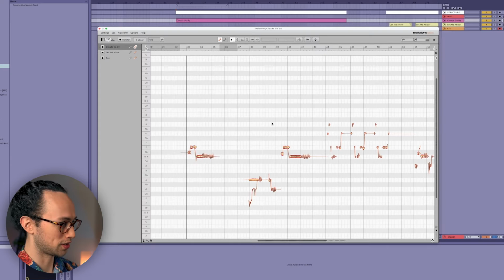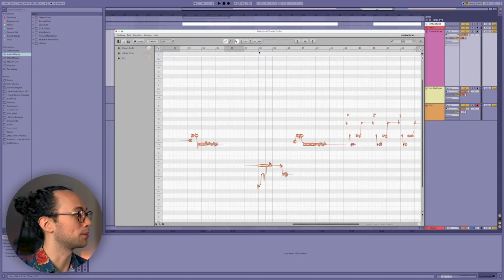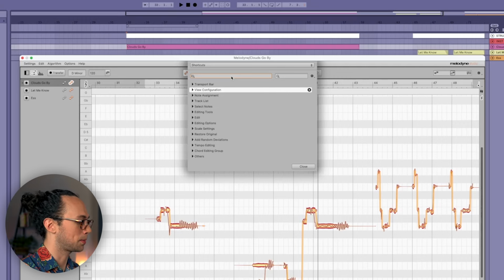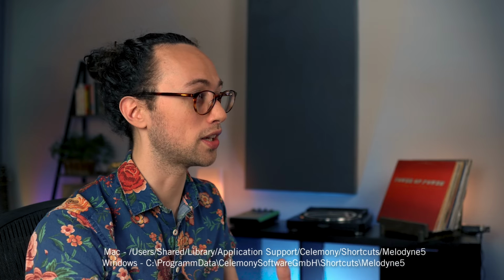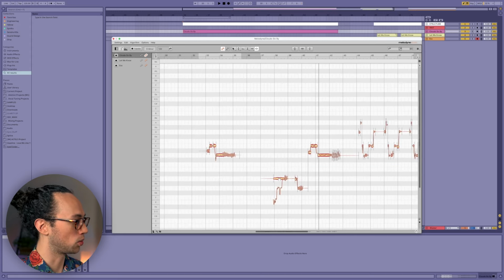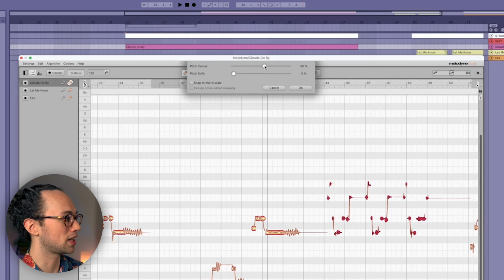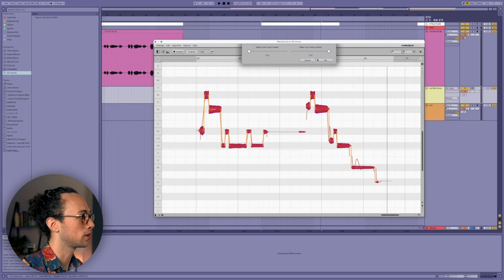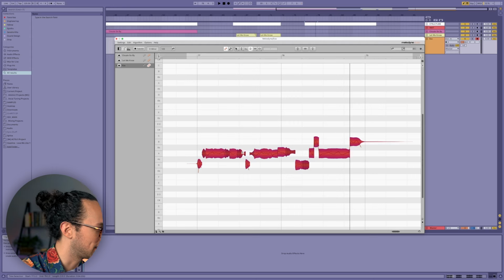The biggest Melodyne time savers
Time is precious! That is why Melodyne has many built-in functions that help you work faster and more efficiently. In this video, Sensho takes you through the most important features that make editing audio a breeze. Even if you’re an experienced Melodyne user, you might learn a few hidden tricks from Sensho’s personal favorites.

0:00 Intro
0:25 Key commands for navigation and zooming
1:27 Switching tools quickly
2:30 Personalize your key commands
3:56 Simply useful: The letter L
4:24 Separate Notes as Trills (or T)
5:21 Batch processing aka The Macros
7:33 Dissssssstracting sibilance? Fixed in one breath.